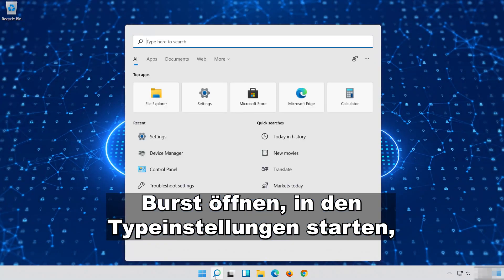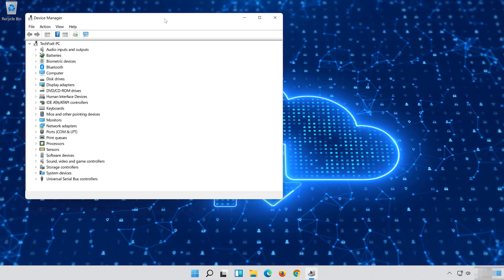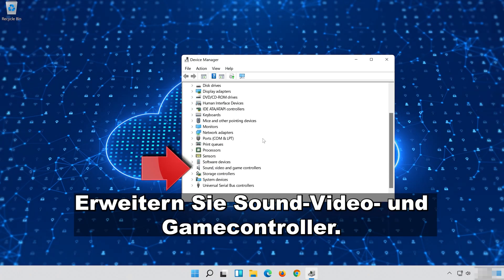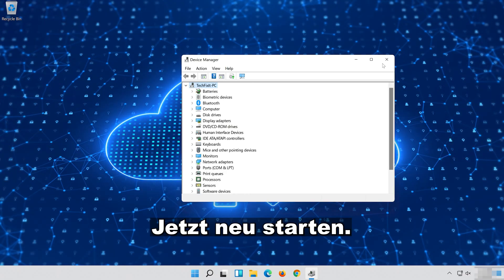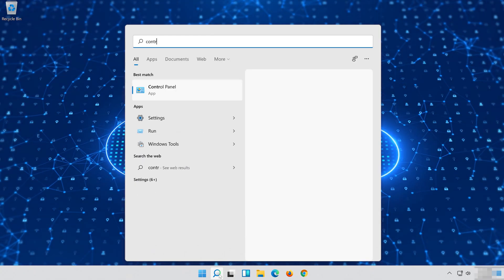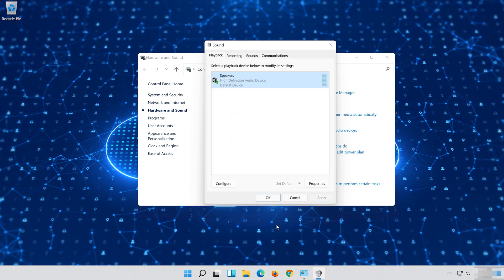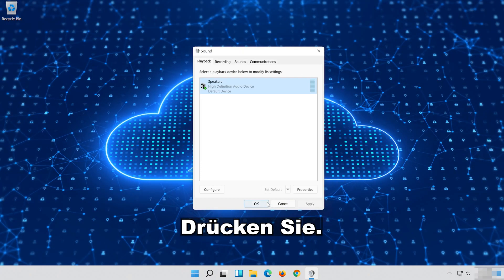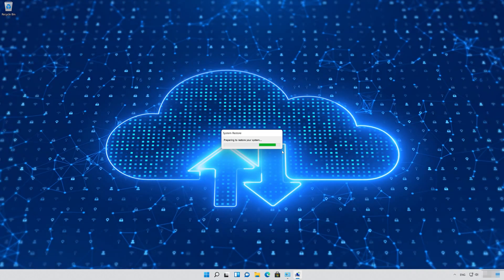Audioausgabegerät nicht erkannt Windows 11 FIX [Arbeiten]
Wie man das Problem "Fehlendes Audioausgabegerät" unter Windows 11 behebt

Eine Vielzahl von Nutzern von Windows 11, insbesondere jene, die HP oder Dell Laptops sowie PCs nutzen, stoßen auf eine Meldung, die darauf hinweist, dass kein installiertes Audioausgabegerät vorhanden ist. Dies führt dazu, dass kein Ton auf dem Computer wiedergegeben werden kann, was die Entspannung beeinträchtigen und potenziell die Arbeitsabläufe stören kann.

In diesem Tutorial behandelte Probleme:
Es ist kein Audioausgabegerät installiert Windows 11
In Windows 11 ist kein Audioausgabegerät installiert - Fix (funktioniert)
In Windows 11 Fix ist kein Audioausgabegerät installiert
Es ist kein Audioausgabegerät installiert Windows 11 HP Laptop
kein Audioausgabegerät ist installiert Fehler Windows 11
Es ist kein Audioausgabegerät installiert Windows 11 ASUS Laptop
Nach dem Upgrade auf Windows 11 ist kein Audioausgabegerät installiert
Es ist kein Audioausgabegerät installiert, aber es ist
Computer ist kein Audioausgabegerät installiert

Bemerken Sie auf der Windows 11-Taskleiste ein Lautstärkesymbol, dem ein rotes x-förmiges Symbol hinzugefügt wurde? Beim Bewegen des Cursors darüber erscheint oft die Fehlermeldung "Es wurde kein Audioausgabegerät installiert".

Dies tritt in der Regel auf, wenn Ihr Computer aufgrund beschädigter, veralteter oder nicht kompatibler Audiotreiber das Audiogerät nicht erkennen kann. Das Ganze wird zusätzlich erschwert durch die Tatsache, dass Sie keinen Ton hören können, bis Sie dieses Problem behoben haben.